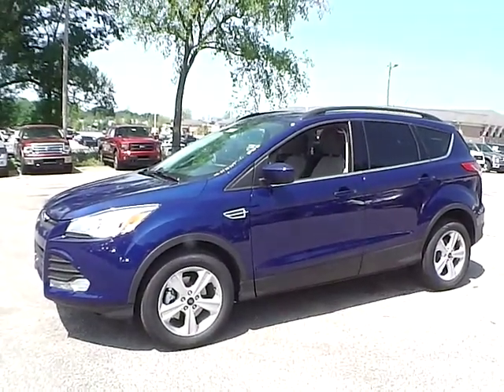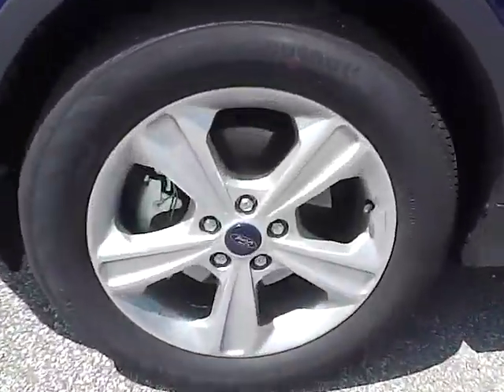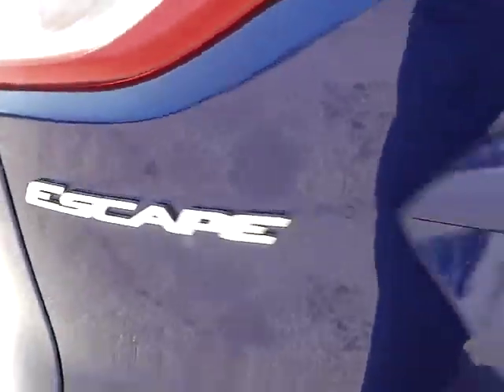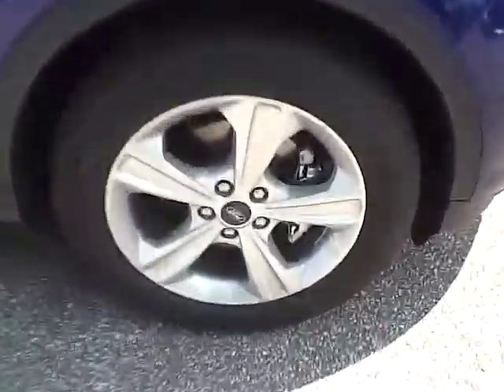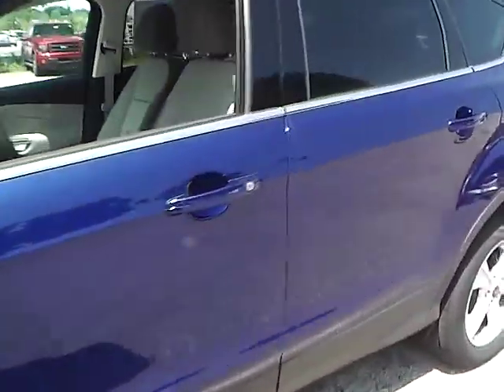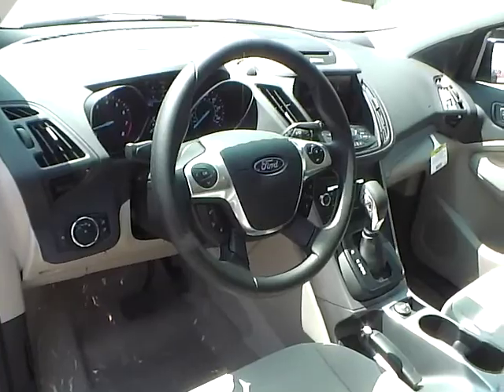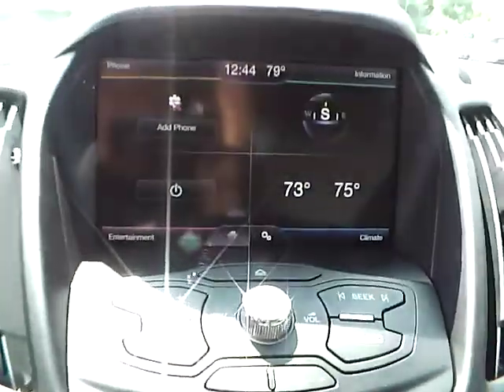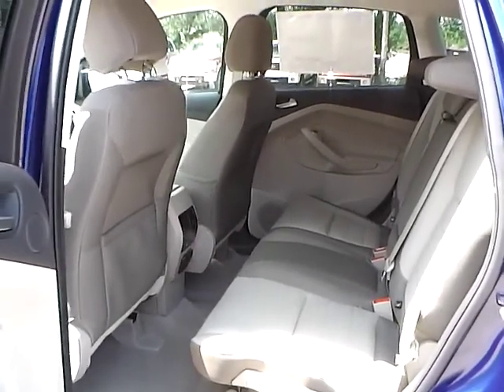2014 Ford Escape SE For Sale Cleveland Ohio